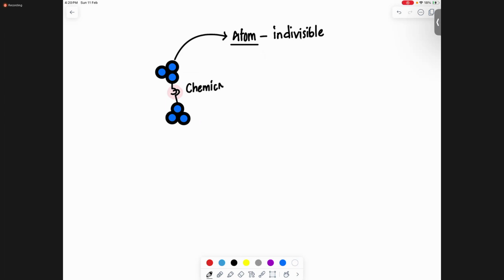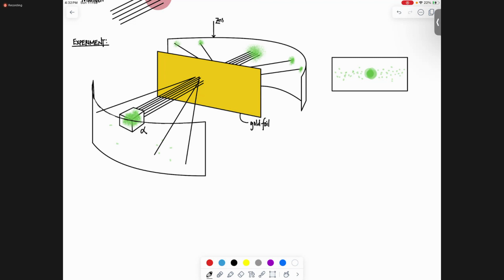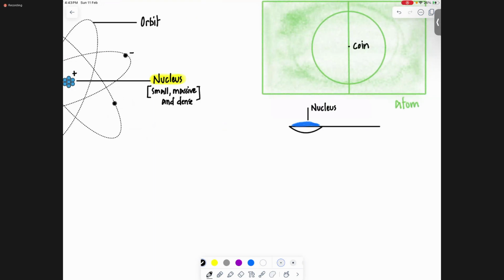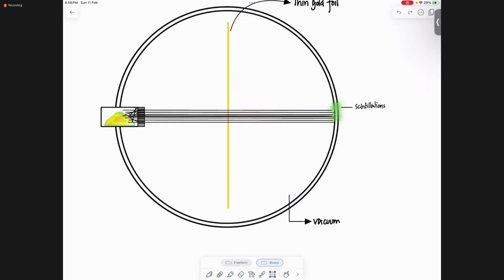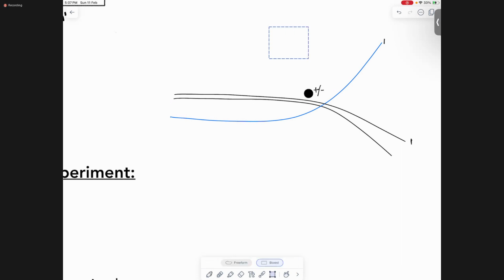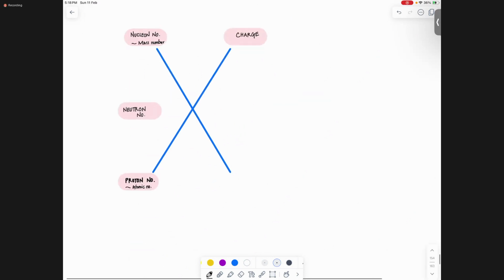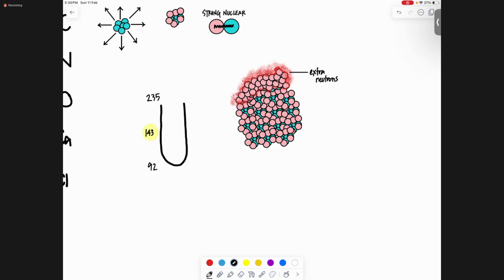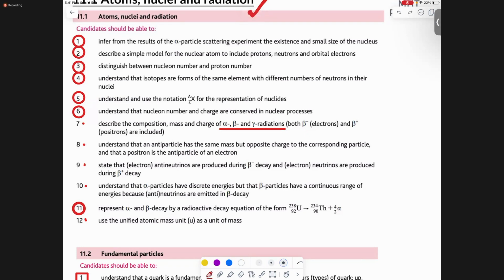Particles: Part 1